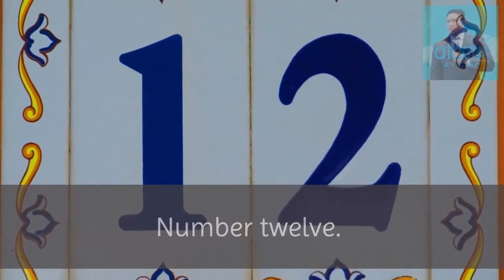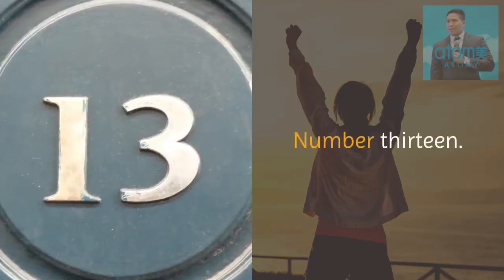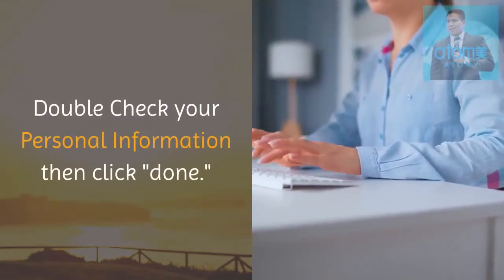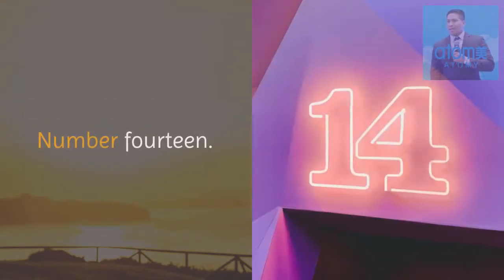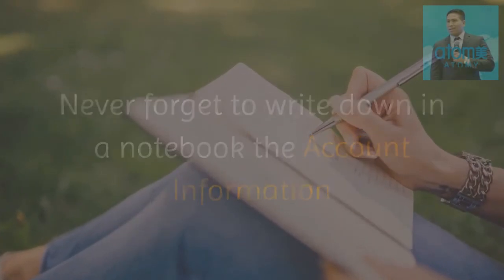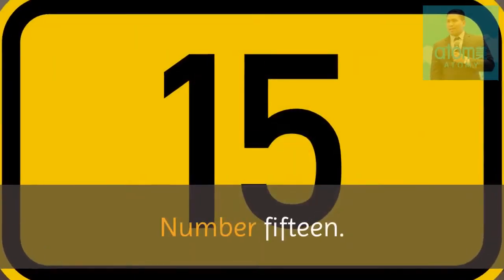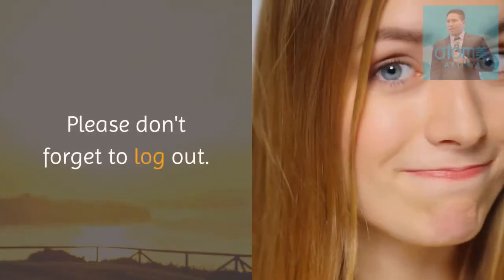How to Join Atomy? | Step-by-Step Guide | Jhon Online Mall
In this video, I am going to share with you how to be a member of Atomy whether you want to be a consumer, independent contractor, or both for FREE. Please SHARE if you like this video. Thank you for your time and God bless!

00:00 Intro
00:01 Welcome to Watch Study and Share
00:07 How to Join Atomy? | Step-by-Step Guide | Jhon Online Mall

About: In this video, we have shared the steps on how to join Atomy with Jhon Online Mall.